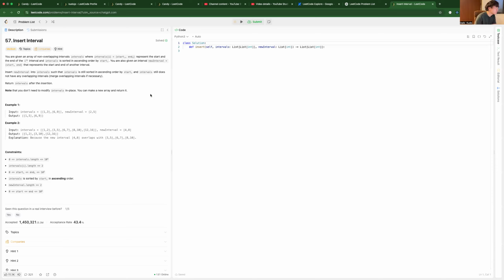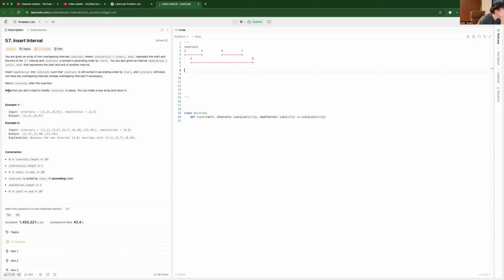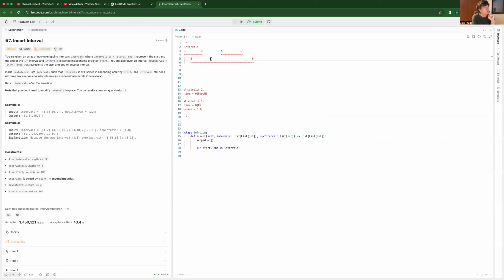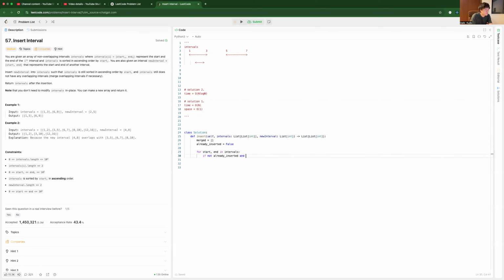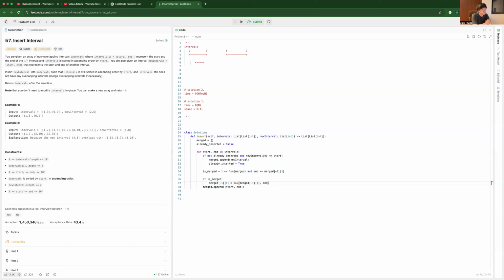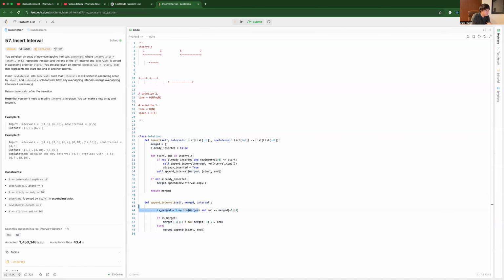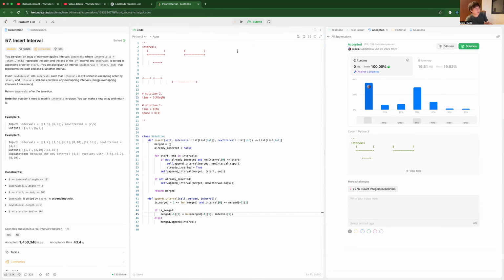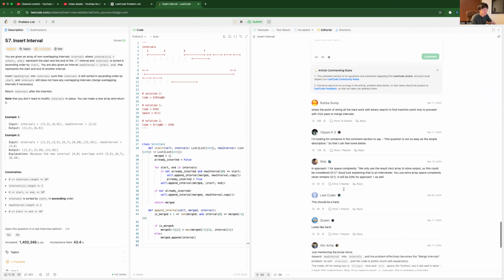Insert Interval (LeetCode)